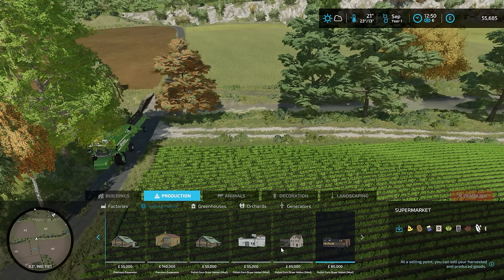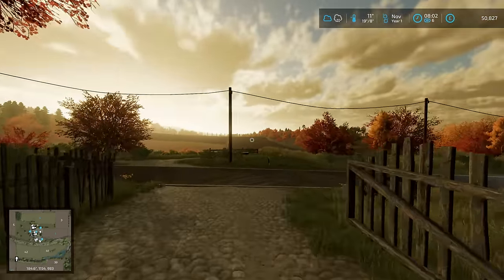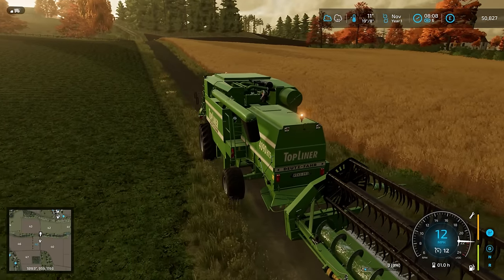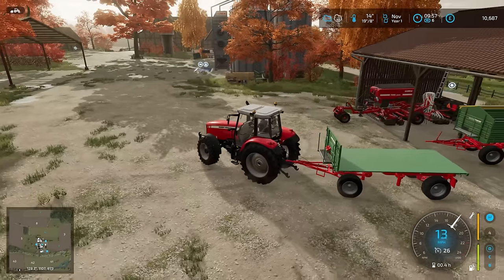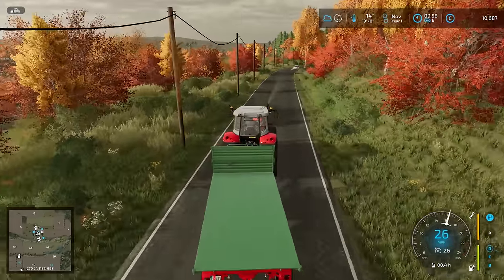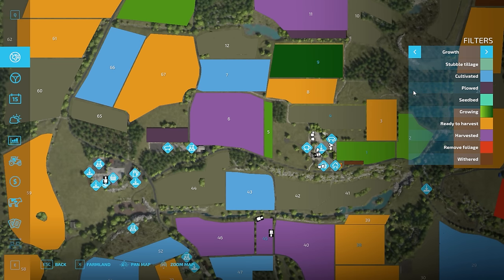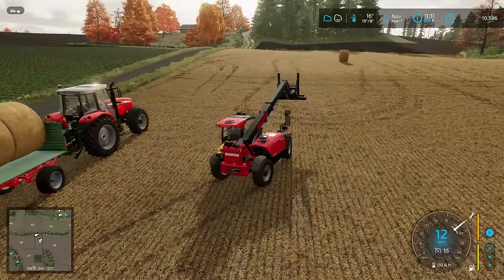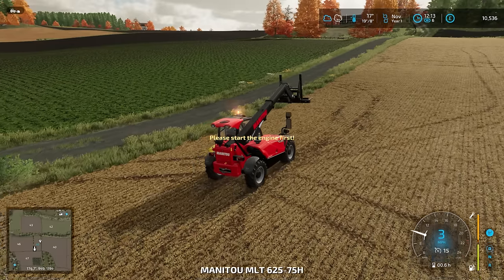A CORNY IDEA | Krumbach | Farming Simulator 22 - Episode 2